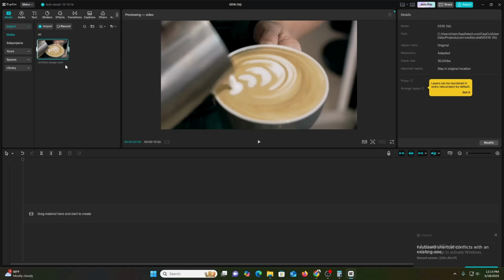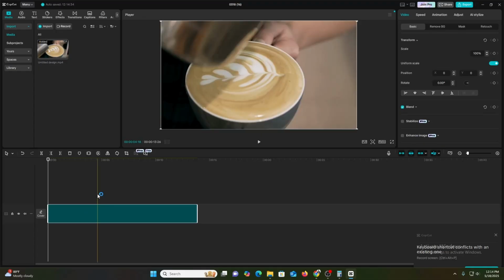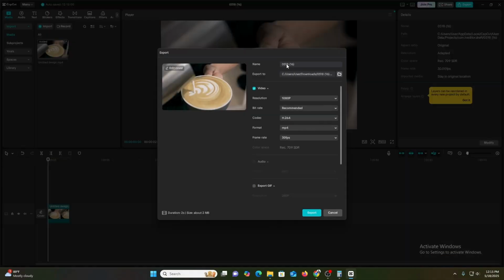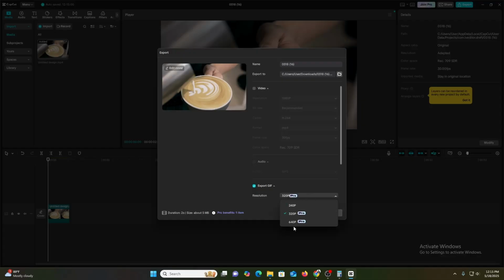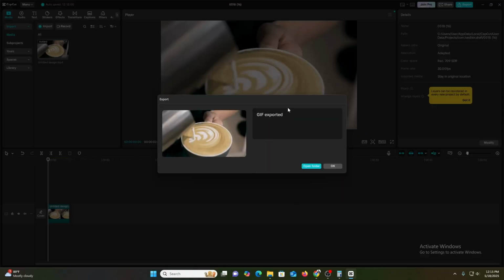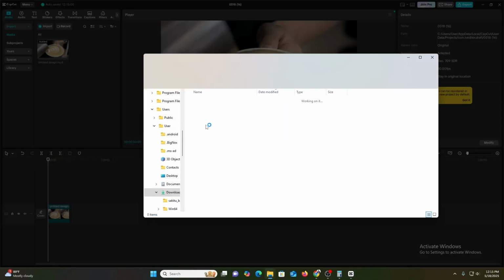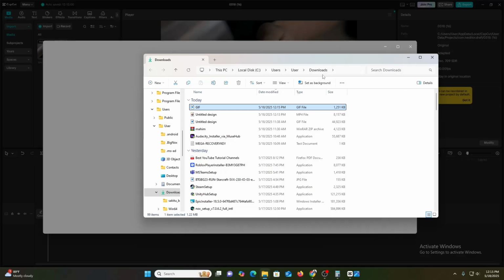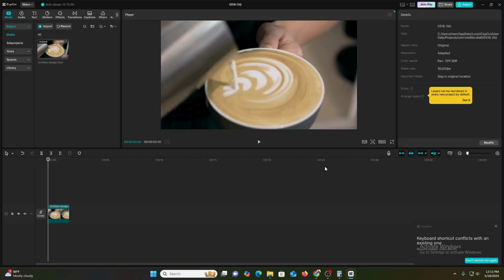How To Export as GIF in CapCut PC - 2025 | (Step By Step Guide)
In this video, learn how to export as GIF in CapCut PC quickly and easily! Whether you want to create fun animations or share short clips as GIFs, this step-by-step guide will help you export high-quality GIFs directly from CapCut on your computer. Perfect for beginners and content creators looking to enhance their projects!